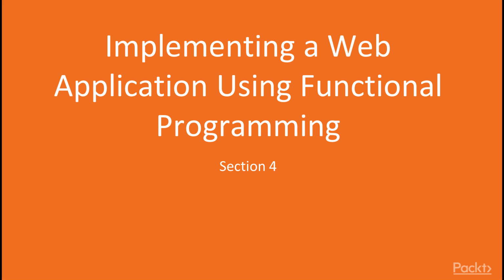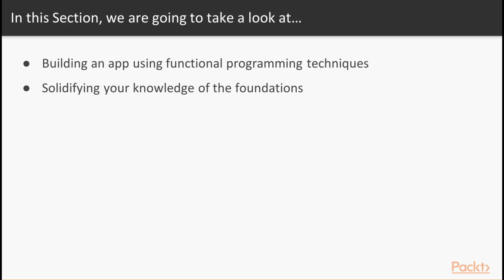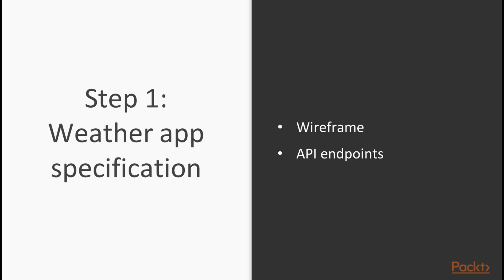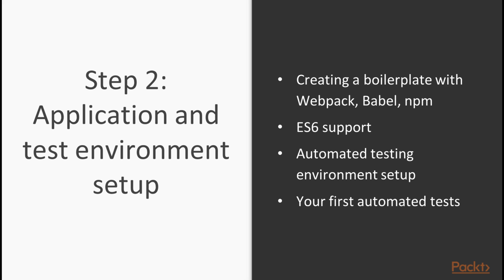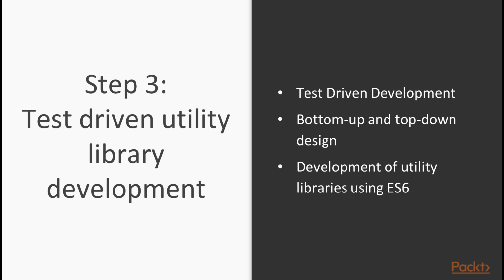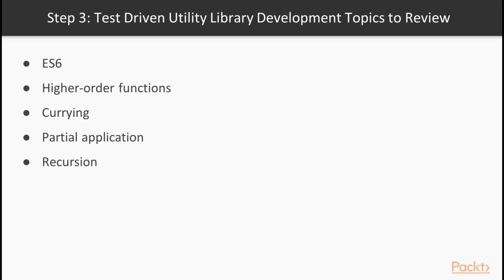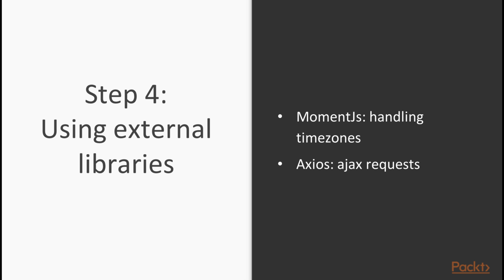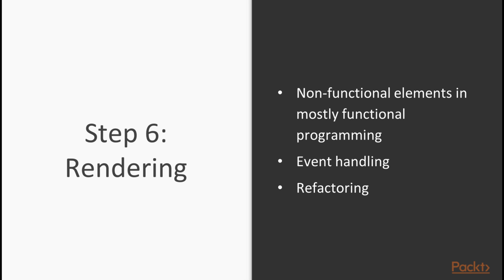Implement & Test Application using Func JS: Implement WebApp Using Func Programe| packtpub.com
The goal of this section is to solidify your knowledge in functional programming. We will build an app using functional programming techniques. We will not use functional programming libraries this time because the essence of this course is to solidify your knowledge of the foundations.This section will solidify your knowledge on many topics, including higher order functions such as map and reduce, currying, partial evaluation, recursion, promises, and async-await. You will also learn how to set up an application boilerplate and how to run your code and your tests.
• Introduction
• Weather App
• Application Setup
• Bottom-Up Design Using Test Driven Development
• Bottom-Up Design and TDD (Continued) –Parsing the Response
• Handling Timezones
• Getting Weather Data with Promises and Async-Await
• Rendering the Weather App
• Course Summary and Next Steps